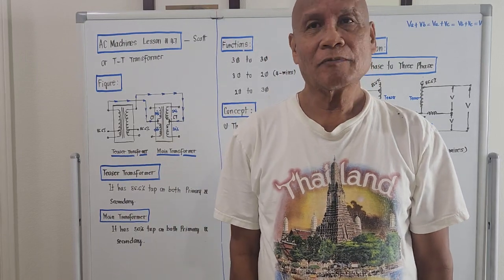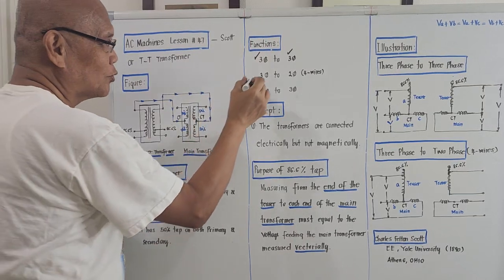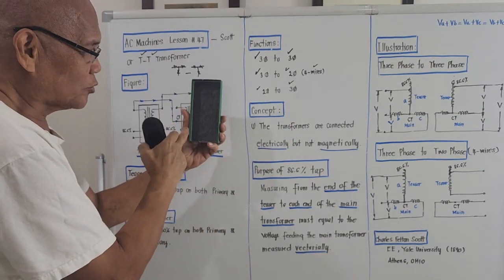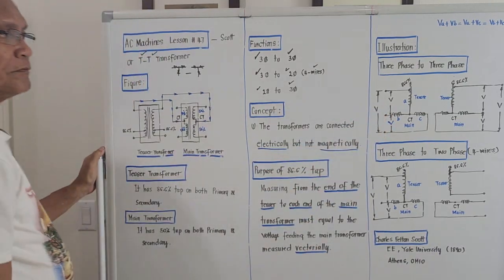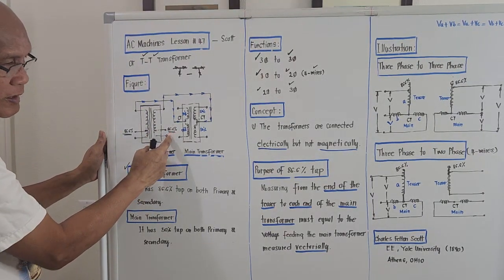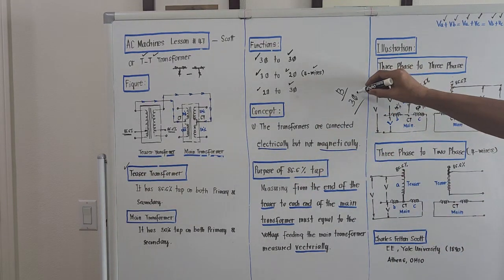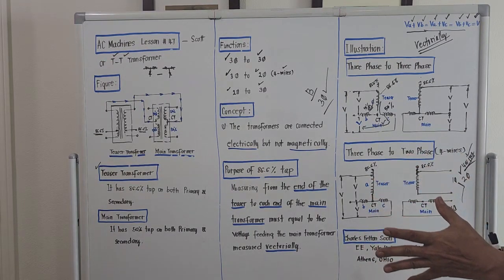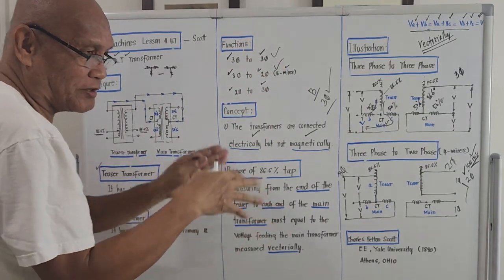AC Machines Lesson #47 _ Scott or T - T Transformer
Concepts and uses.transformers scott T - T connection